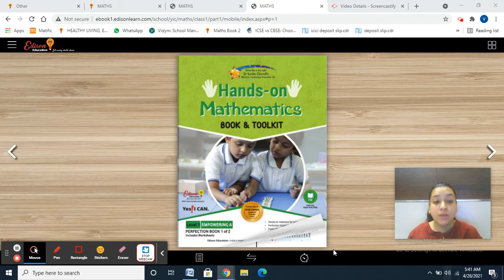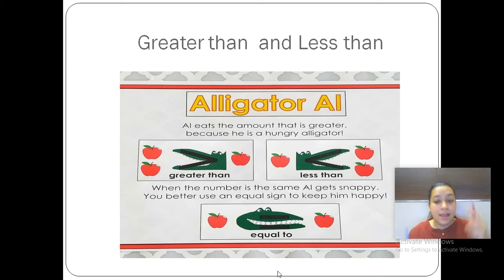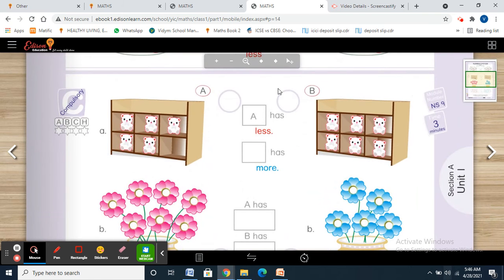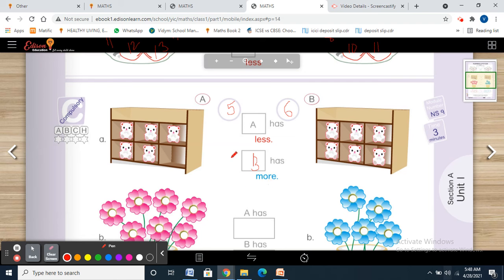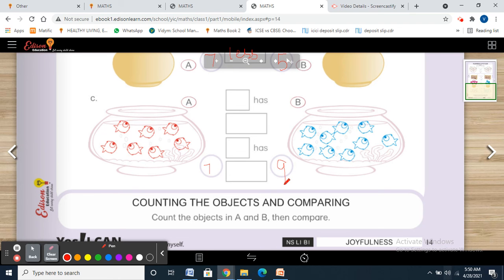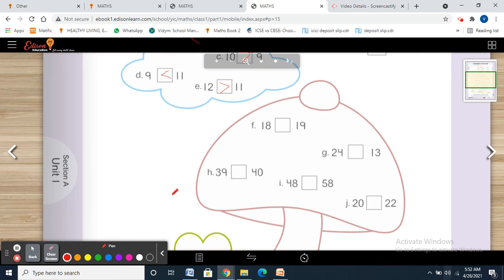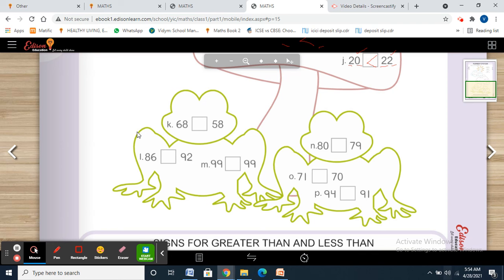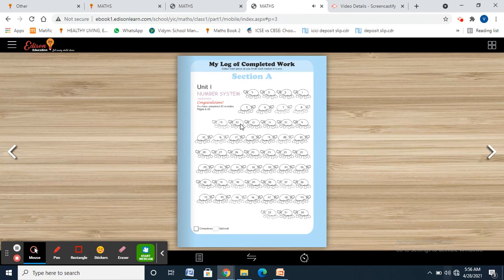Session 7, Part A, Primer 1